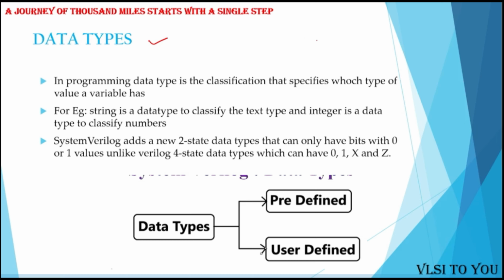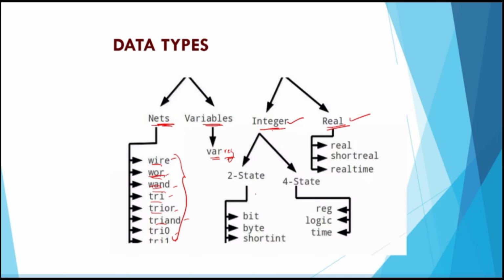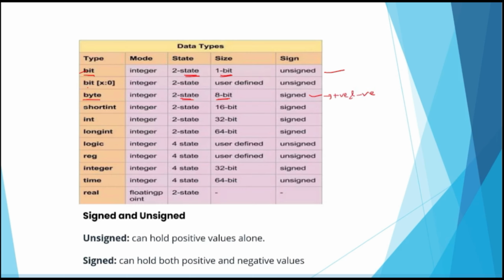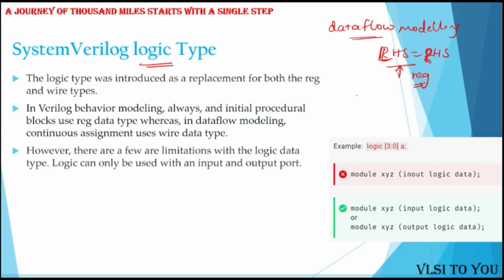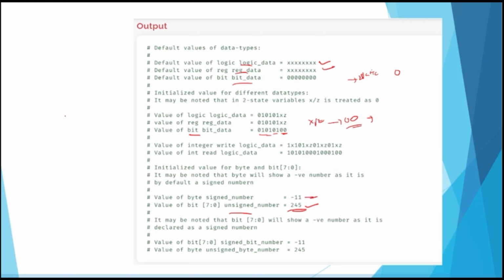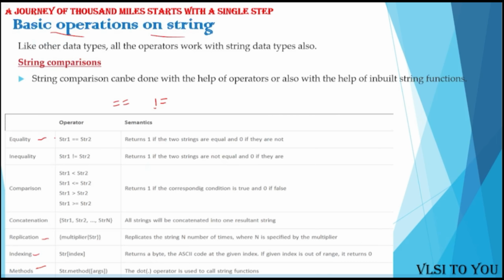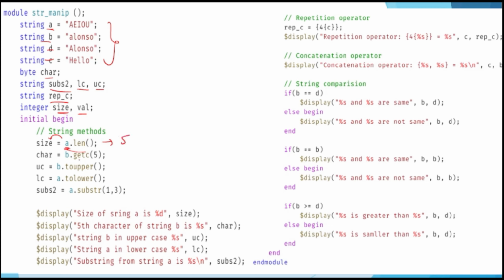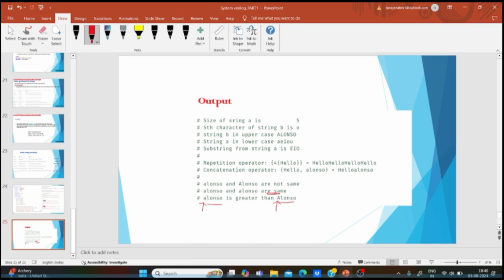SYSTEM VERILOG DATATYPES (why is logic prefered in SV than reg and wire datatypes???)